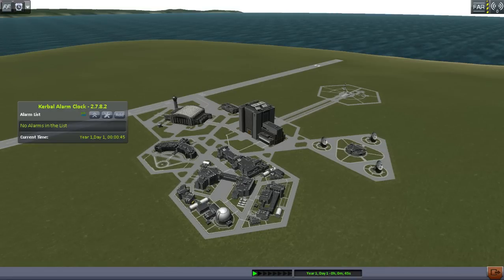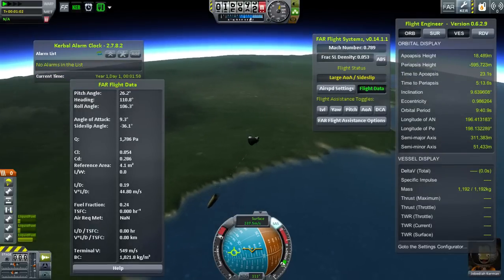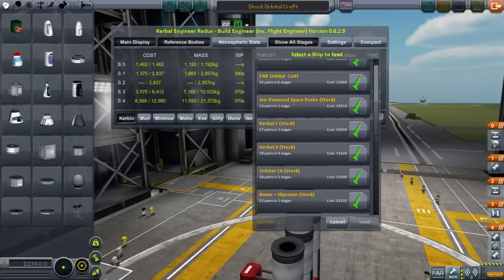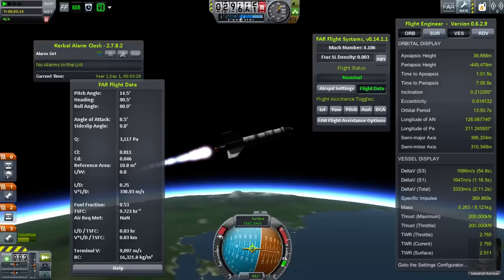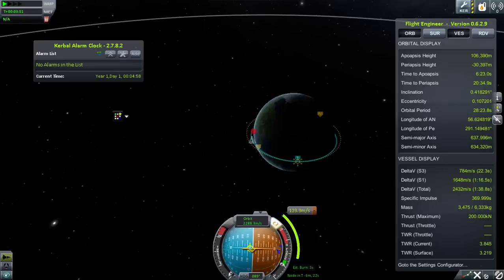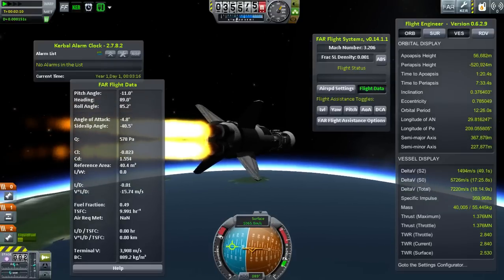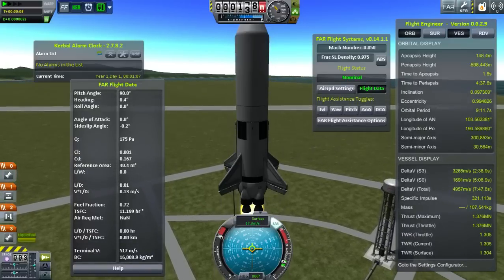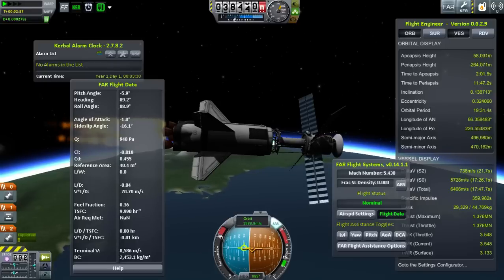KSP Realism Tutorial: Rockets in Ferram Aerospace Research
In this video, we investigate flying rockets in the Ferram Aerospace Research mod (FAR). It turns out that Stock's aerodynamics are somewhat wonky, and that KSP players are trained to do some very bizarre (and in reality, dangerous) maneuvers to get into orbit. Most FAR players seem to be spaceplane people, and I had trouble finding many good tutorials on the subject of flying rockets with it installed. After a little reading, suggestions from other players (including Ferram4, who is very friendly and diligent in answering questions), and cr^H^H experience of my own, I decided to publish my own tutorial in the hopes that it would be helpful to FAR newbies.

Important lessons in this tutorial include:

* The fallacy of the 10K "gravity turn" (and that it's not really a gravity turn at all).
* Proper initial TWR ranges (between 1.2 and 1.6)
* The importance of maintaining a low angle of attack.
* How to really execute a gravity turn in FAR.
* How fairings can increase the aerodynamic properties of your rockets.

In the next tutorial, I will deal with RemoteTech2 and deploying satellite networks.

Ferram Aerospace Research is maintained by Ferram4 and may be downloaded

Procedural Fairings is maintained by e-dog and can be downloaded